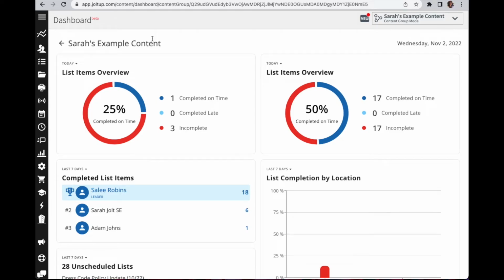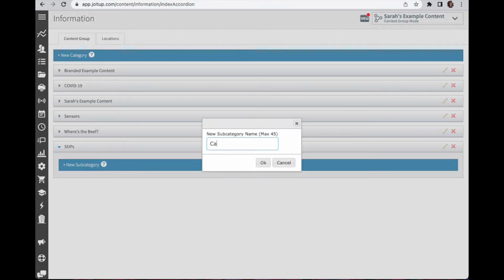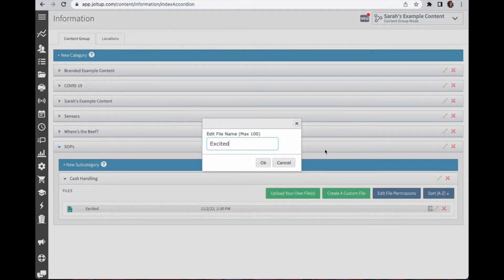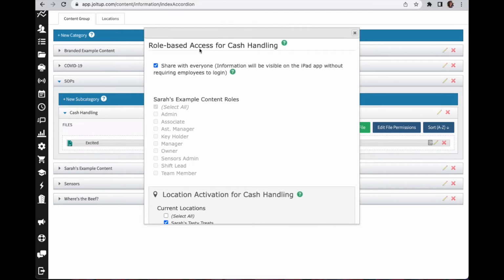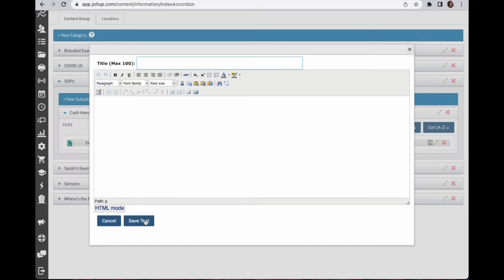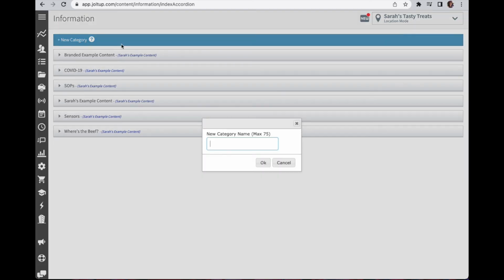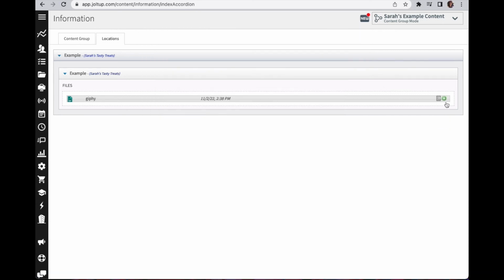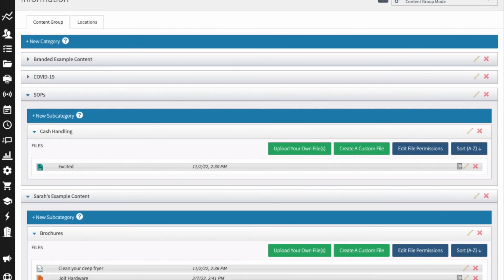Jolt Information Library | Content Management - Web Admin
Admins can manage the content of the information Library on the web by doing things like:

- Adding, removing, editing, and organizing files in the Library
- Structuring the library with Categories and Subcategories
- Managing access through role-based permission settings
- Manage Sharing settings across locations